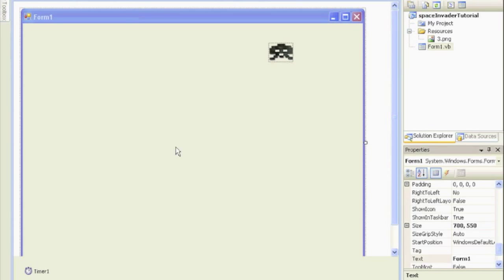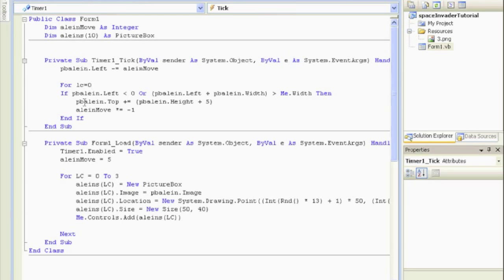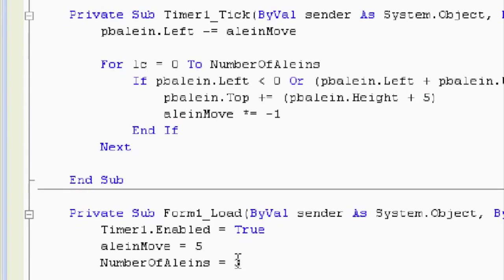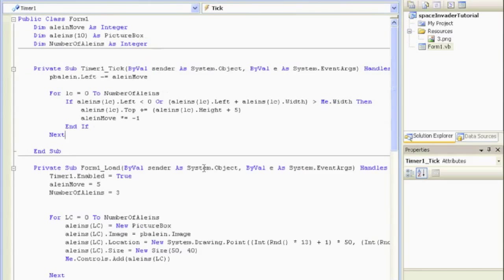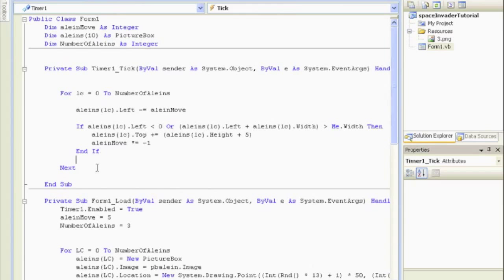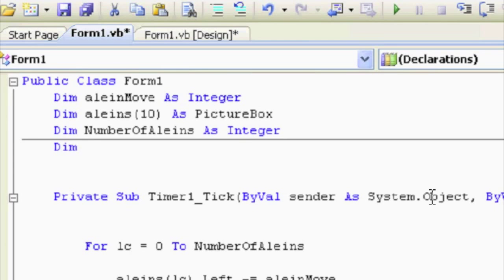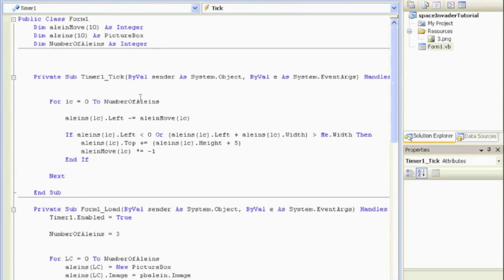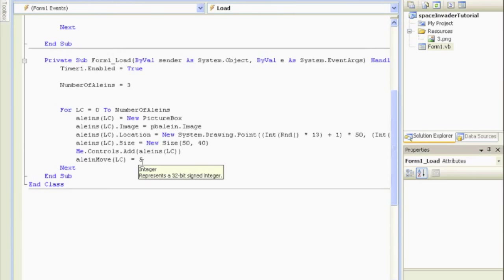Space Invaders 3a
Part of a tutorial that explains how to make a version of the game Space Invaders